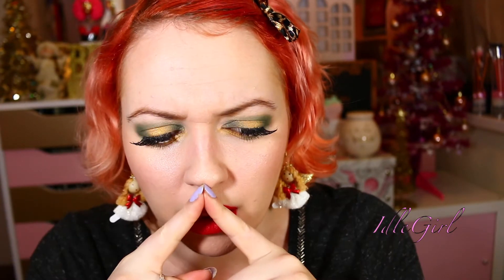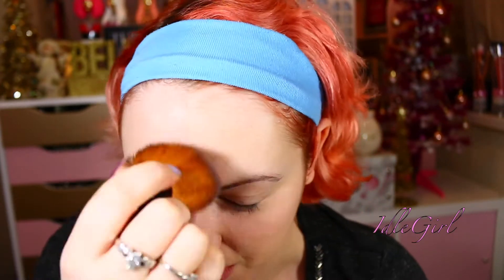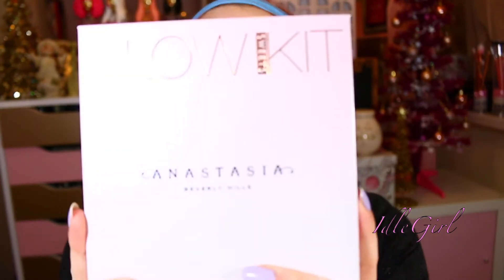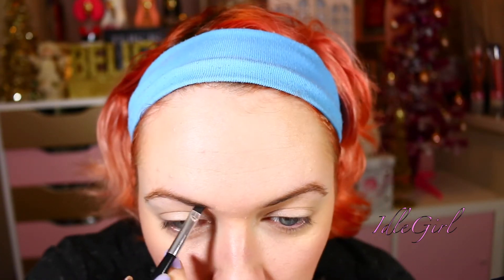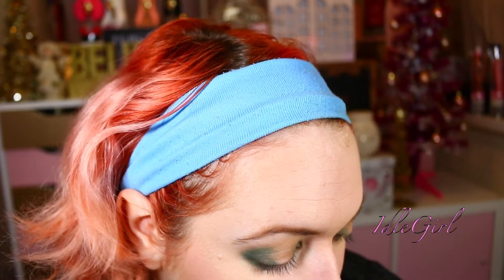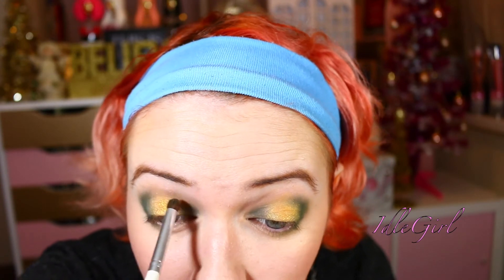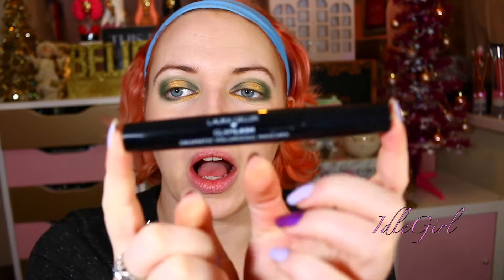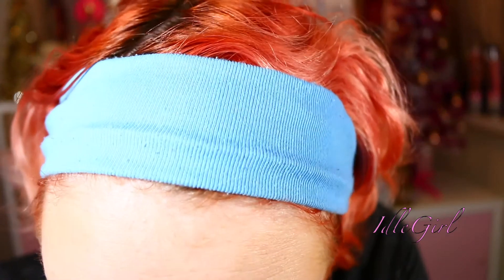HIGH END MAKEUP TUTORIAL | KAT VON D METAL MATTE | IDLEGIRL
This is a high end makeup tutorial great for any occasion but inspired by christmas.

This is also a first impressions on the kat von d metal matte eyeshadow palette and the kat von d every lasting liquid lipstick :)

Products used:
* Kat Von D metal matte eyeshadow palette

Filming equipment  Canon 70D, Canon G7X, Canon Legria mini